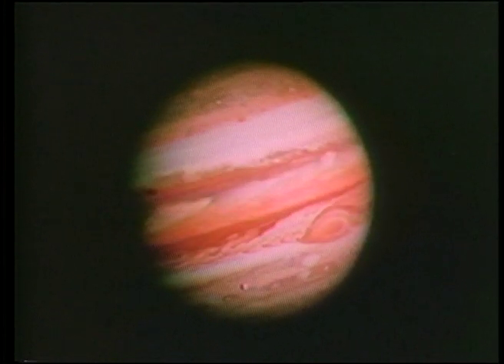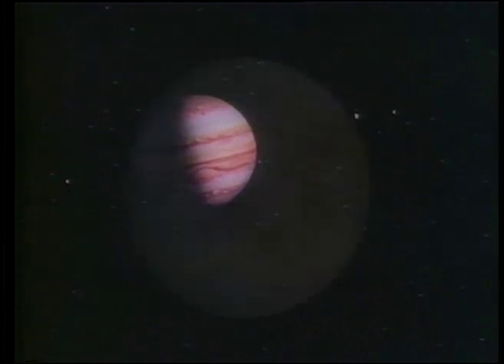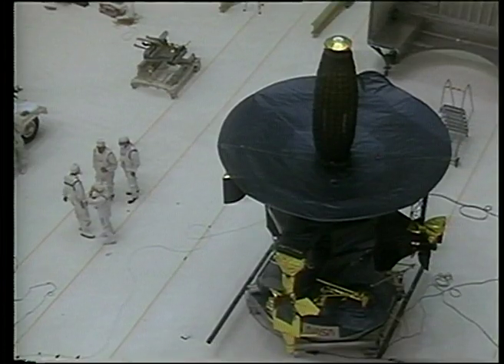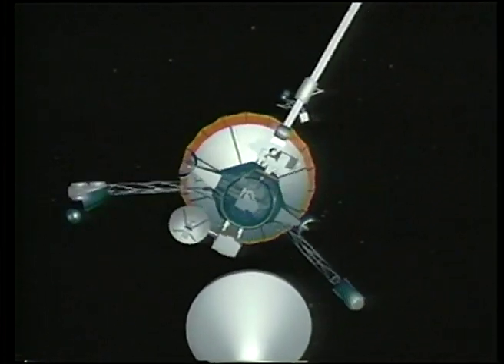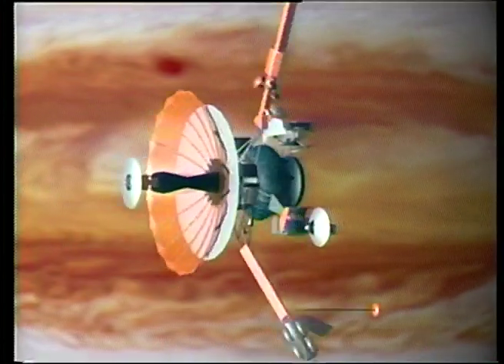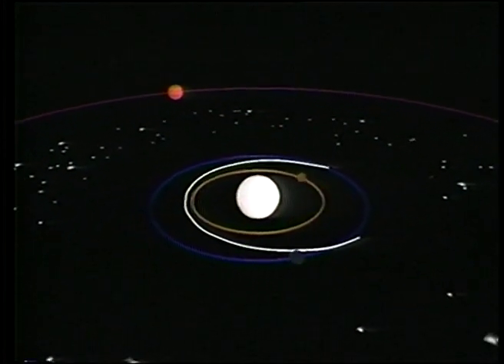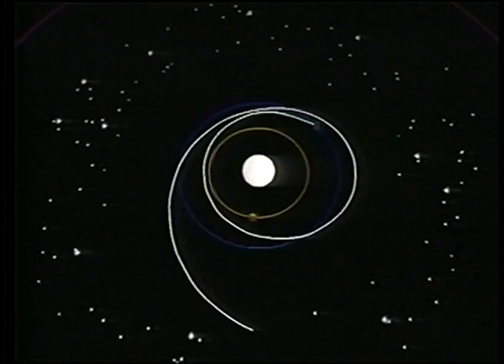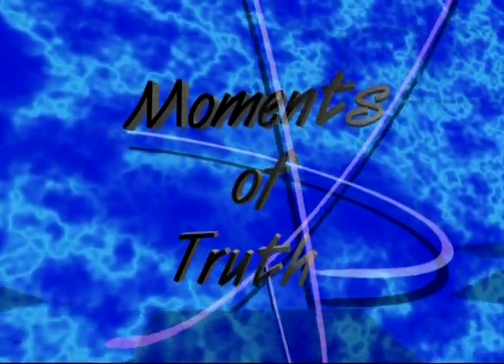The Jovian Library